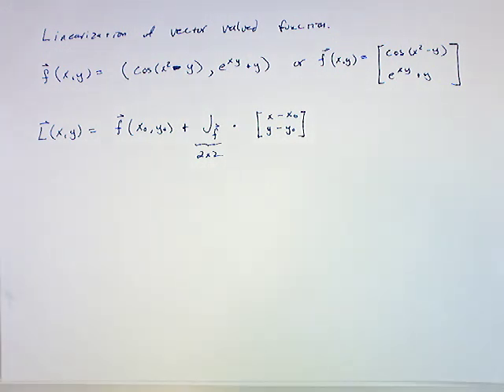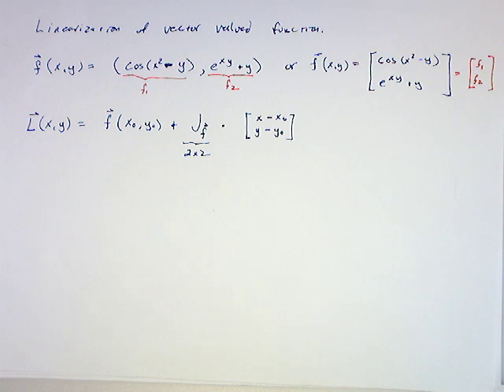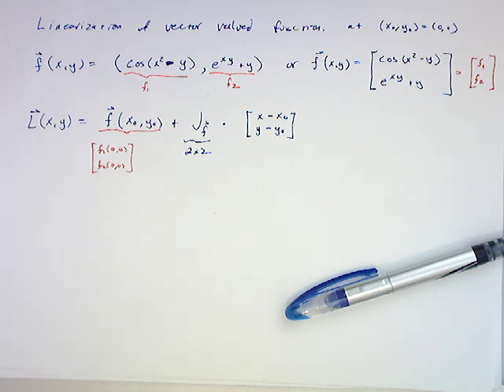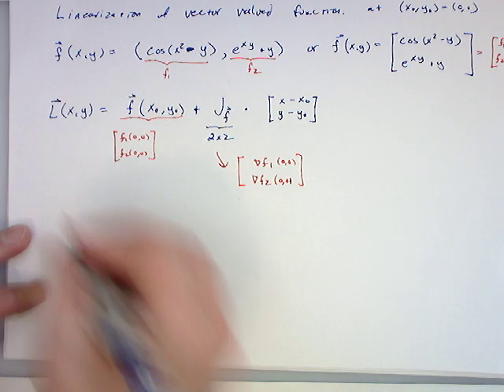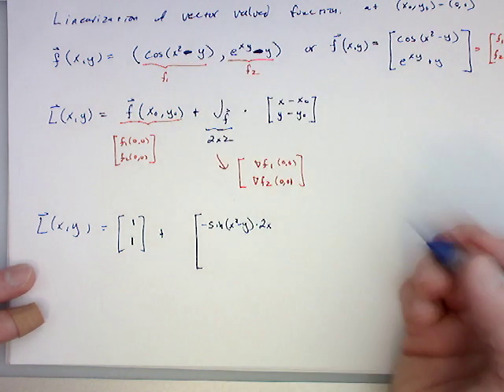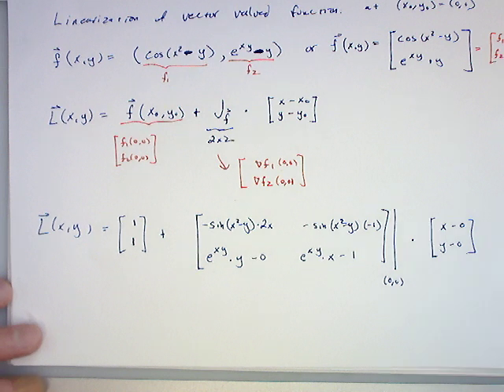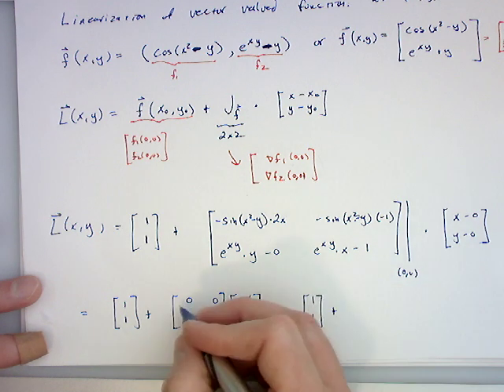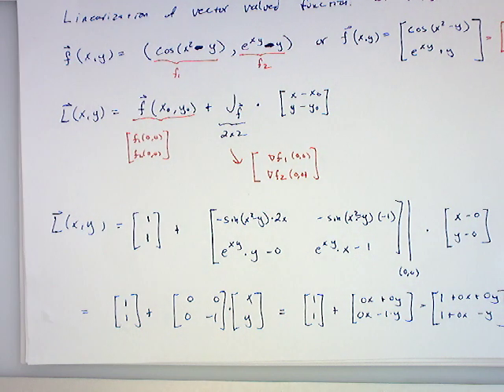Linearization of vector valued function